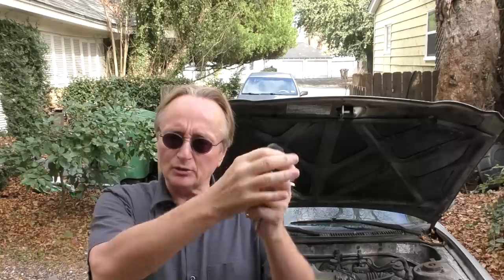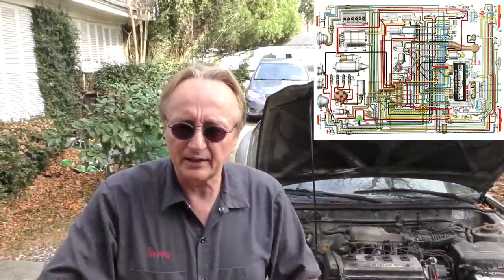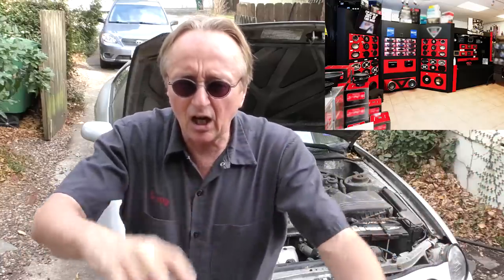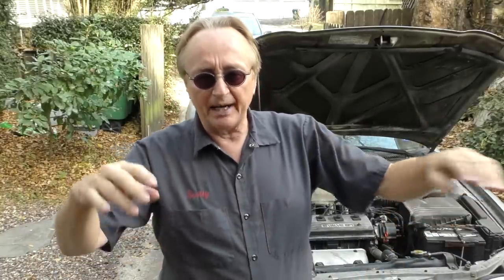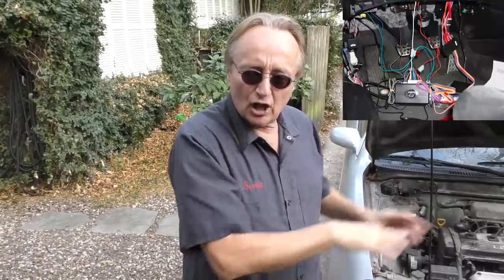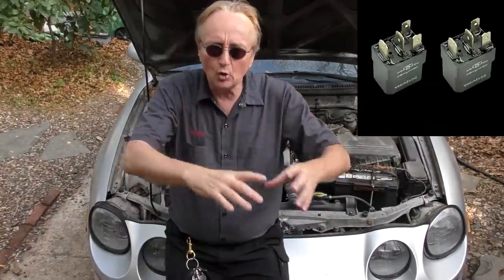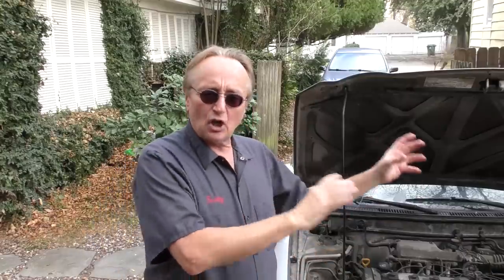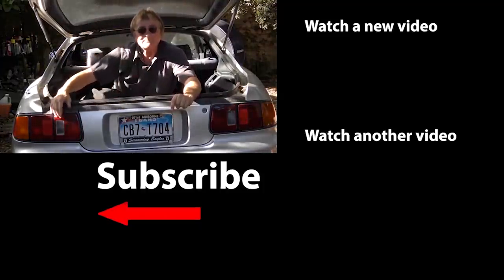This Device Just Killed Someone (Don't Install on Your Car)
Don't Install This on Your Car, It Can Kill You, DIY and car repair with Scotty Kilmer. Why not to install a remote start system on your car. Car audio, car alarm system, and kill switch install fails. The danger of remote starters on cars. Install an aftermarket remote starter system is different than installing something simple like a kill switch. How to install remote start on a car. Car repair fails to avoid. Car Advice. DIY car repair with Scotty Kilmer, an auto mechanic for the last 52 years.

⬇️Scotty’s Top DIY Tools:
1. Bluetooth Scan Tool
2. Mid-Grade Scan Tool
3. My Fancy (Originally $5,000) Professional Scan Tool
4. Cheap Scan Tool
5. Basic Mechanic Tool Set
6. Professional Socket Set
7. Ratcheting Wrench Set
8. No Charging Required Car Jump Starter
9. Battery Pack Car Jump Starter

⬇️ Things used in this video:
1. Common Sense
2. 4k Camera
3. Camera Microphone
4. Camera Tripod
5. My computer for editing / uploading

►Here's our weekly video schedule:
Tuesday: Auto repair video
Wednesday: Viewers car mod show off
Thursday: Viewer Car Question Video AND Live Car Q&A
Friday: Auto repair video
Saturday: Second Live Car Q&A
Sunday: Viewers car show off